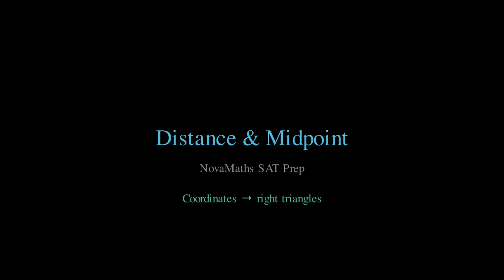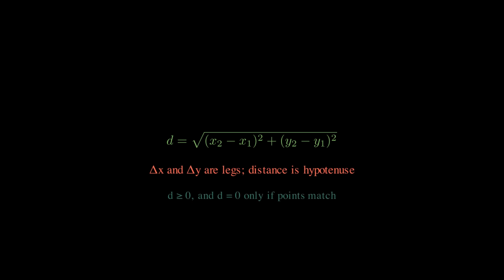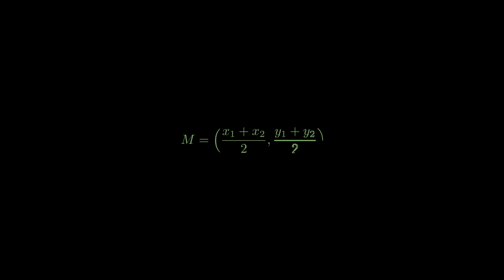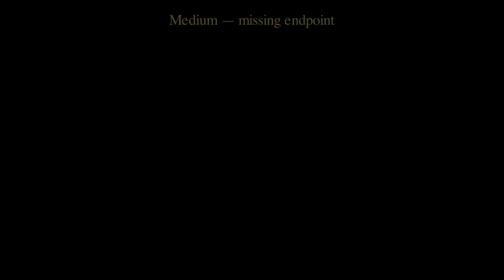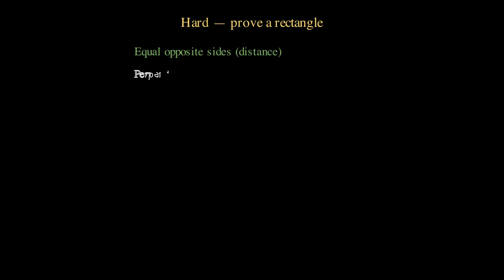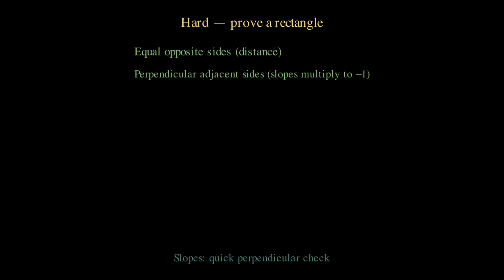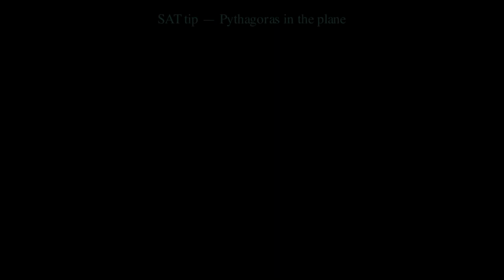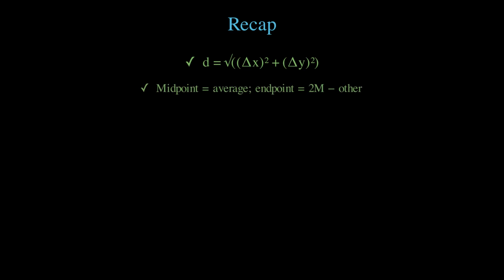Distance & Midpoint Formulas — SAT Math | Coordinate Geometry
🎯 Distance, midpoint, slope — the geometry triple combo.

In this video, you'll master **Coordinate Geometry** for the SAT — clear explanation, worked example, and the exact trap the test loves to use against you.